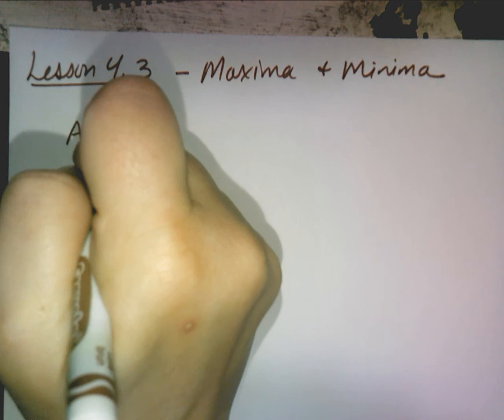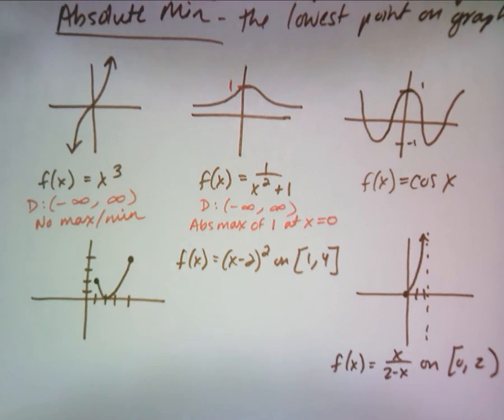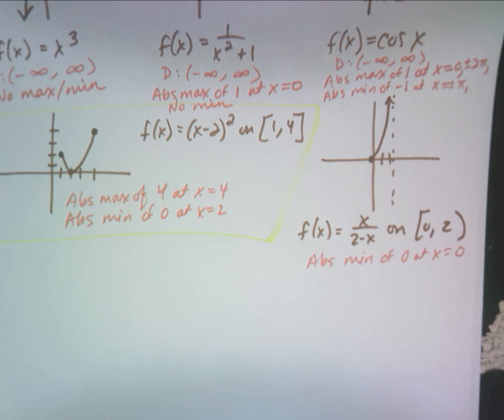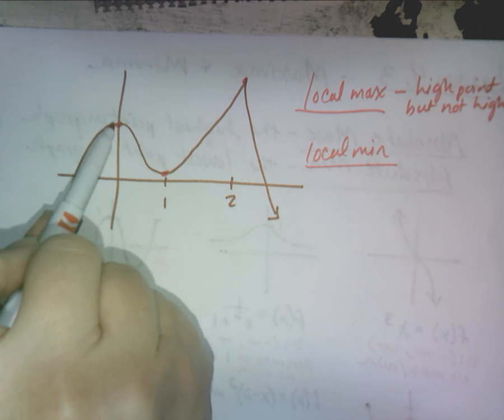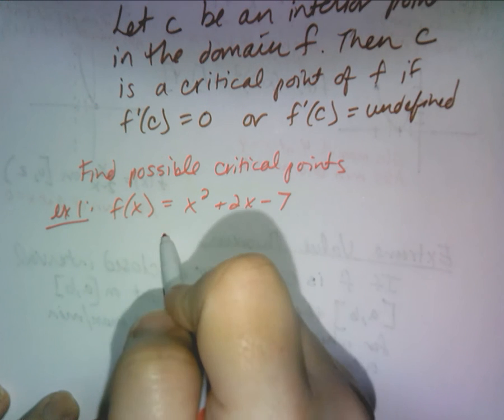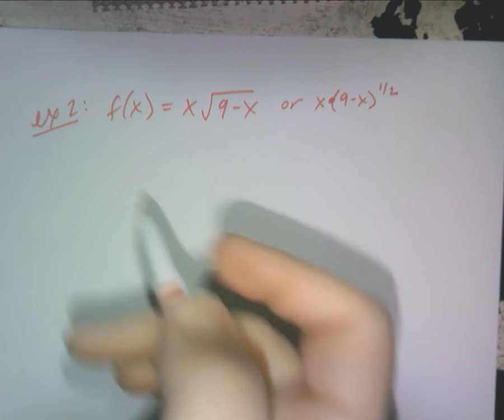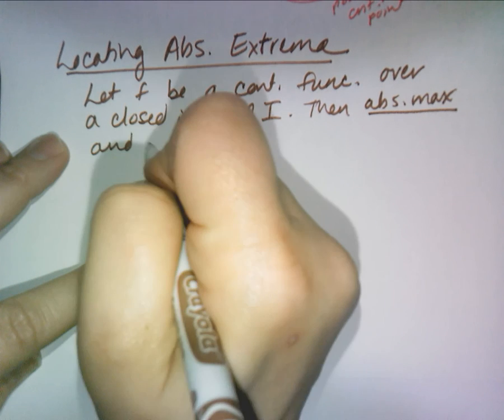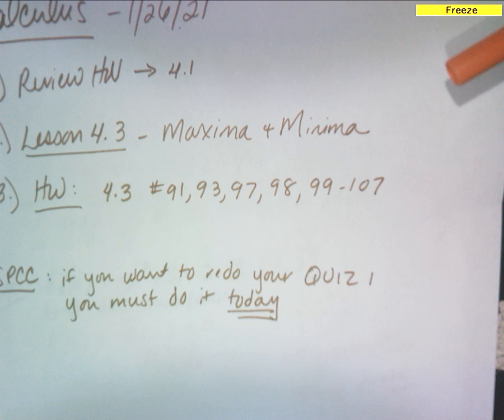Calculus: Maxima and Minima (4.3)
Finding absolute max/min